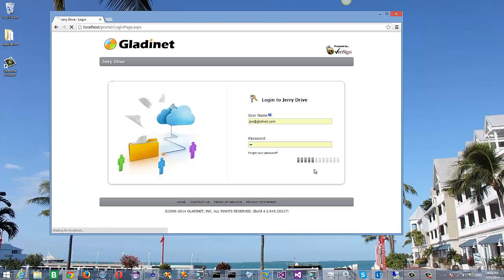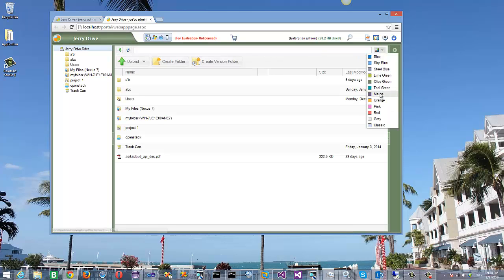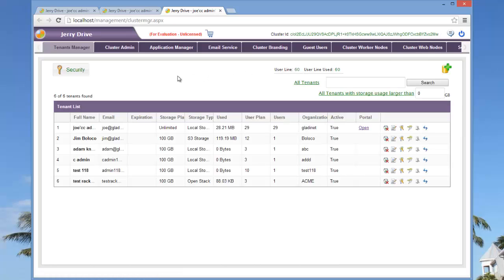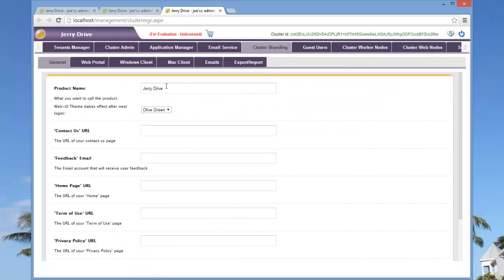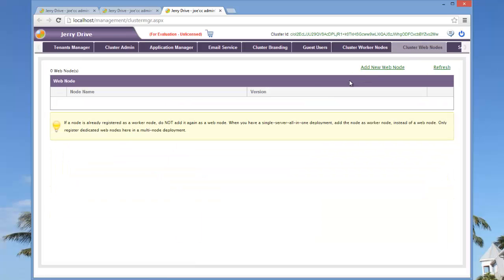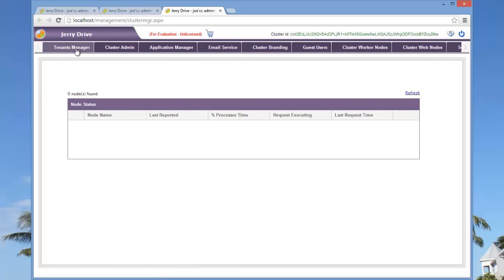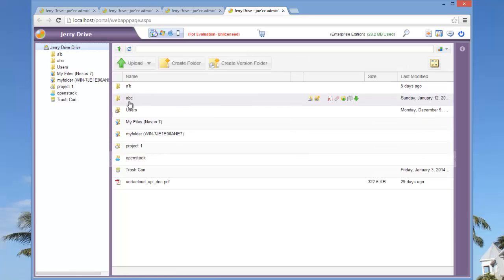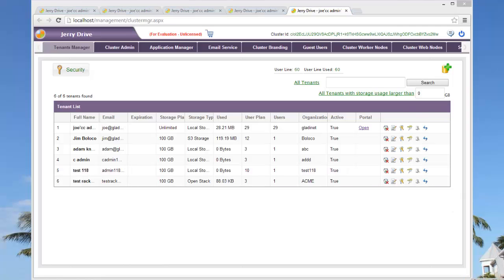Gladinet Cloud Enterprise for Service Provider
This short video shows the management interface for the Gladinet Cloud Enterrpise for Service Provider, from the tenant list to active directory integration to storage manager.